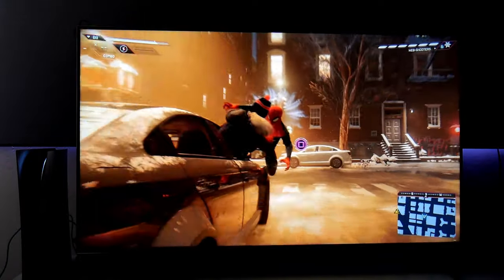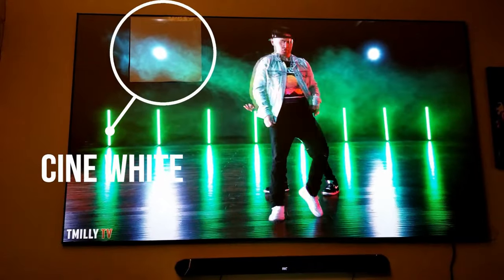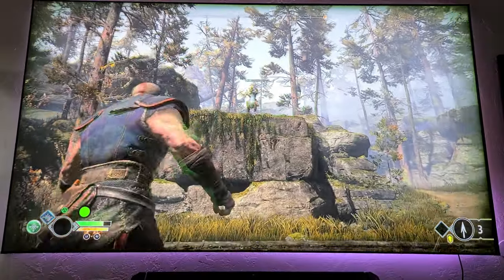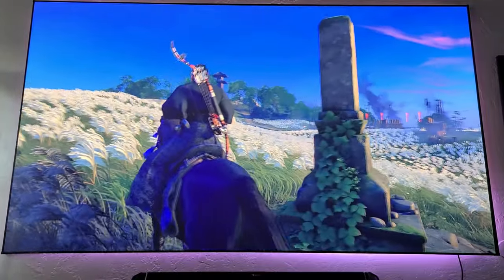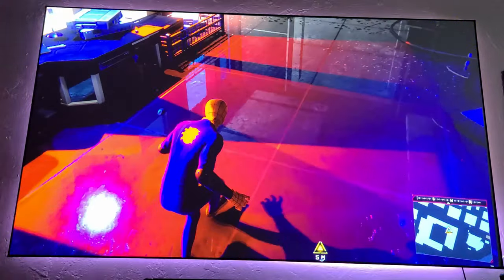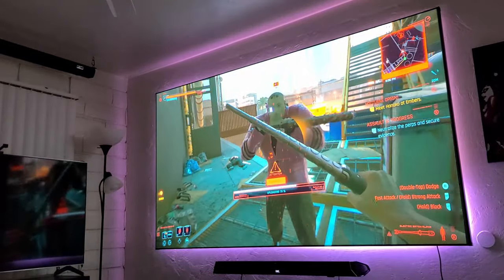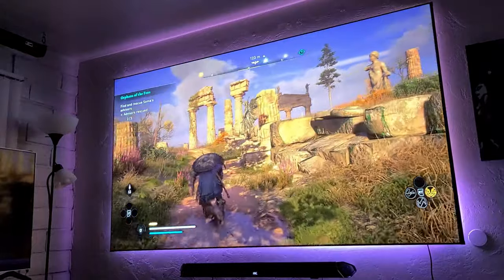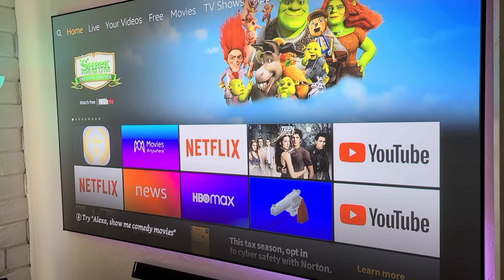My 103" Gaming setup with PS5 and Xbox Series X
Here I have the PS5 and Xbox Series X with the VAVA 4k UST Laser projector on the CLR-3 screen by Akia.

A budget friendly Matte White Screen that works great as well:

Entertainment center 1:

Entertainment center 2:

Soundbar I use:

Wireless Sound system I use: